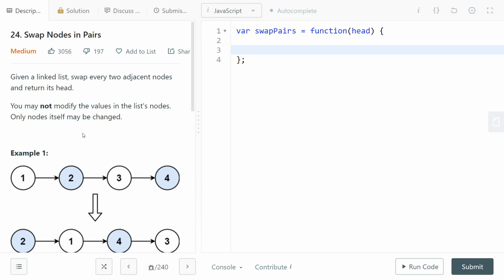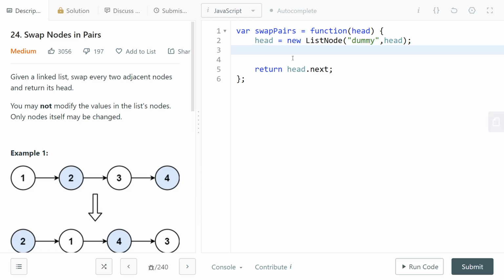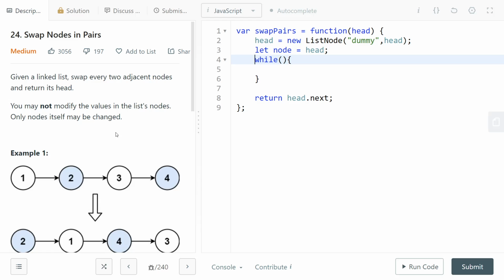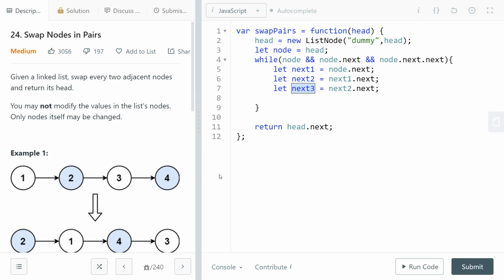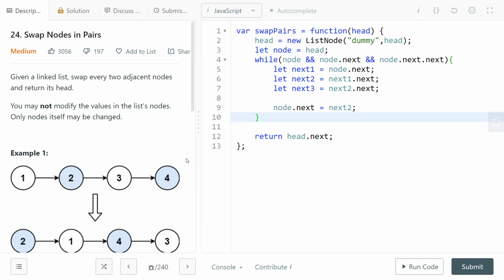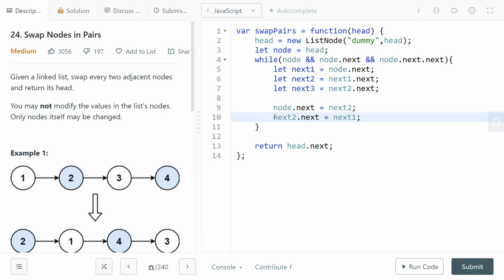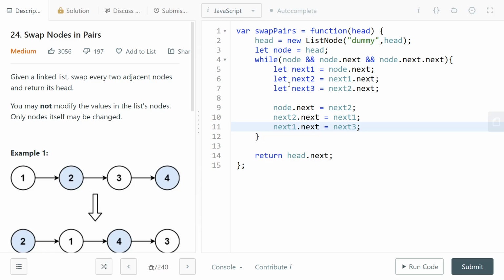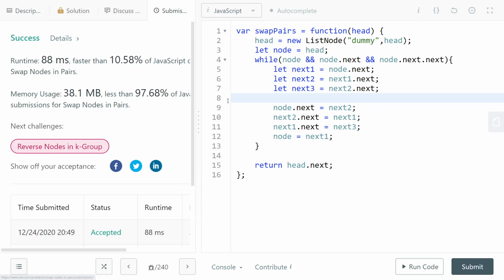LeetCode 24. [Medium] Swap Nodes in Pairs